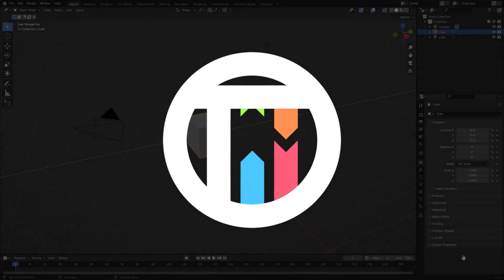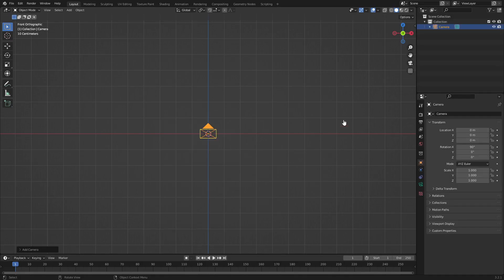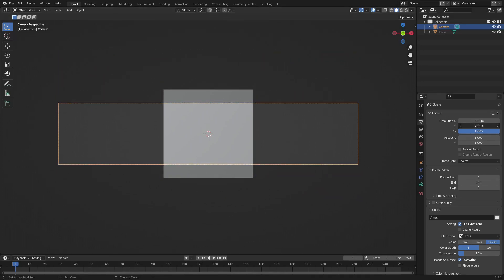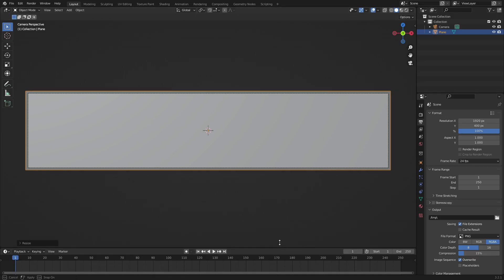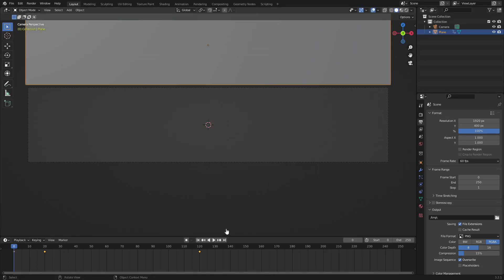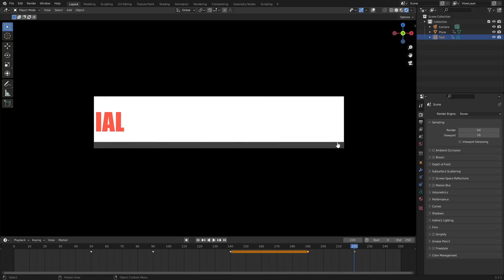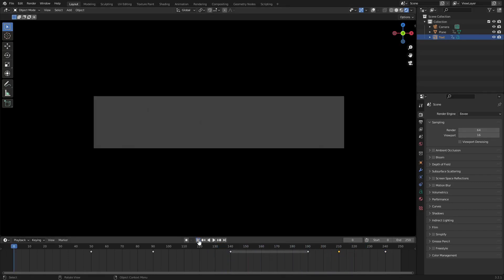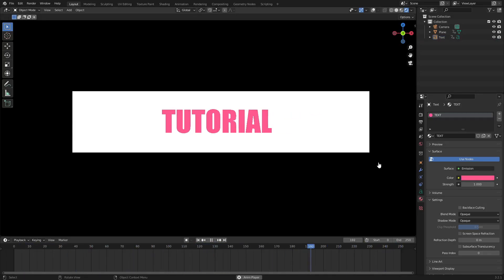Blender Tutorial - Sliding Text Motion Graphic Animation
Here's how I made a simple sliding text motion graphic animation in Blender 3.2!